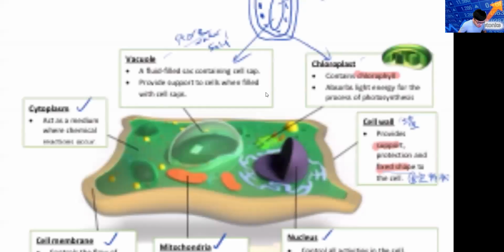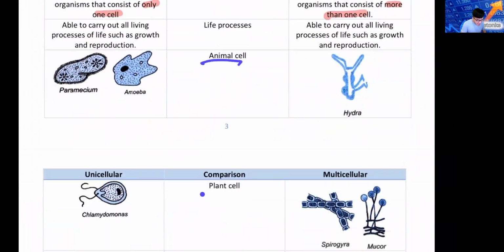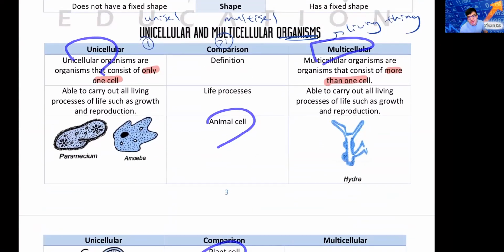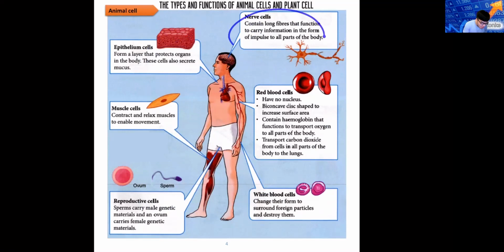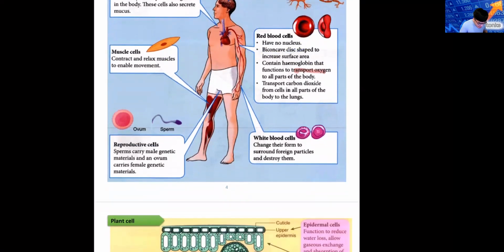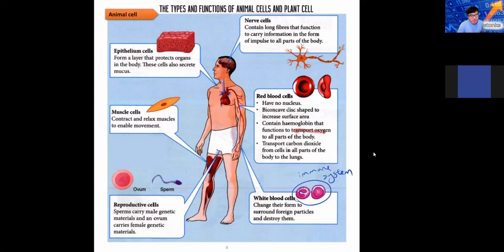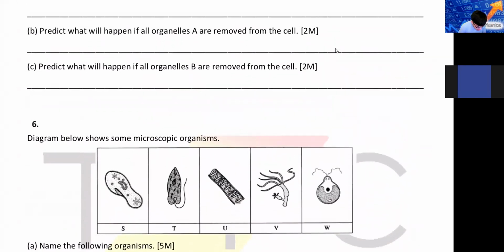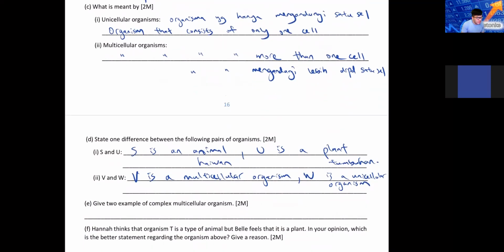F1 SCI EDDIE MARCH WEEK 2 (E)